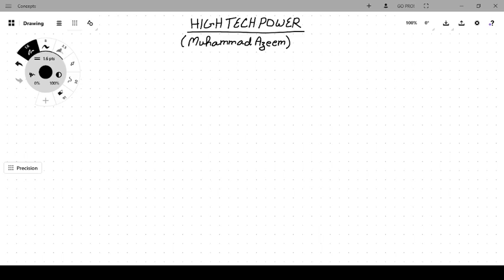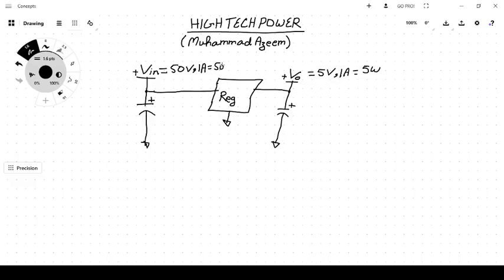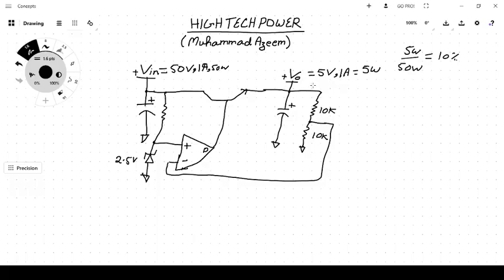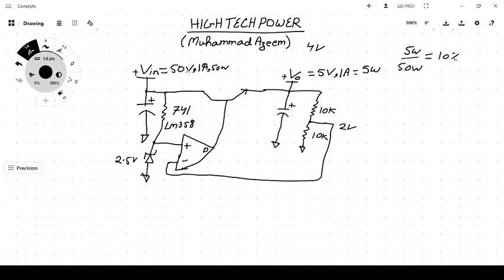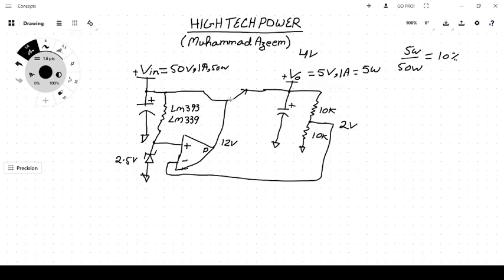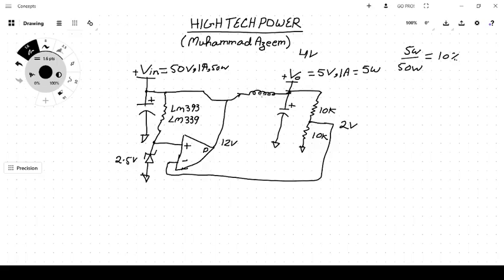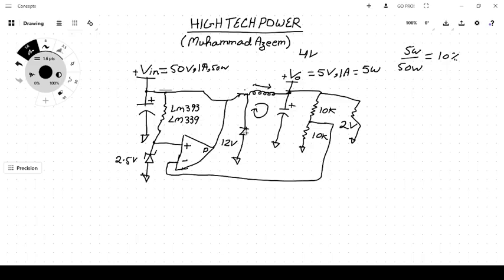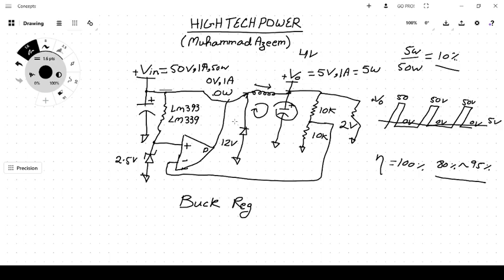Evolution of Power Supplies by Azeem's High Tech Power